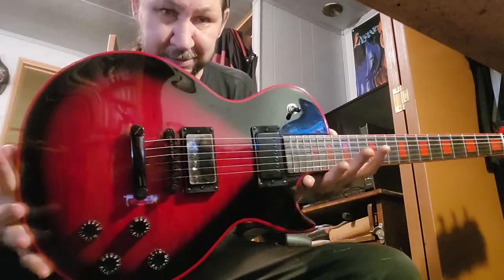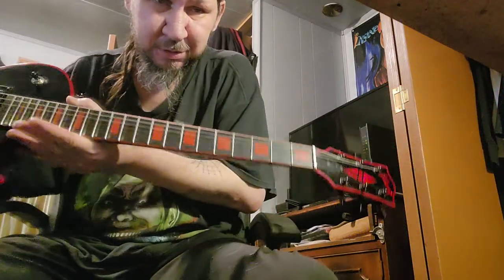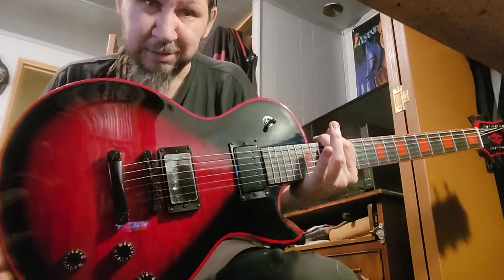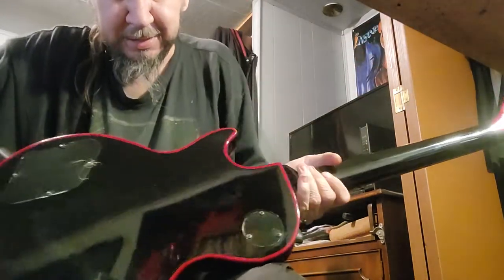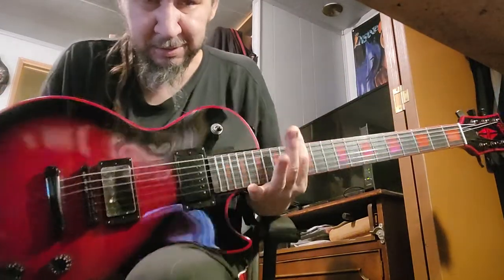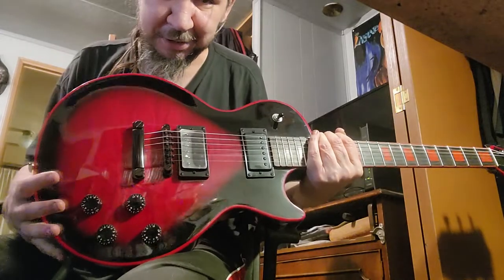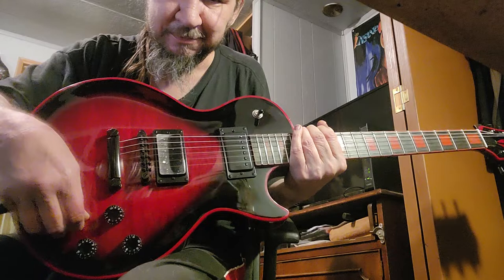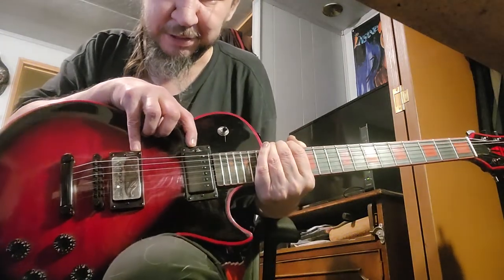aliexpress fake gibson black widow play through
NOT A REAL GIBSON
FAKE 2009 GIBSON BLACK WIDOW
this guitar is built very well perfectly balanced around 12lbs or so just my guess mahogany body and neck cheap pick ups and hardware so good for modification around $300 USD including tax and shipping from JUGG GUITAR COMPANY on aliexpress